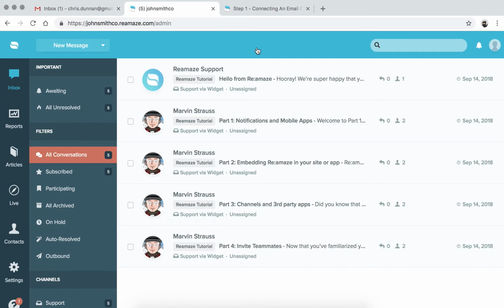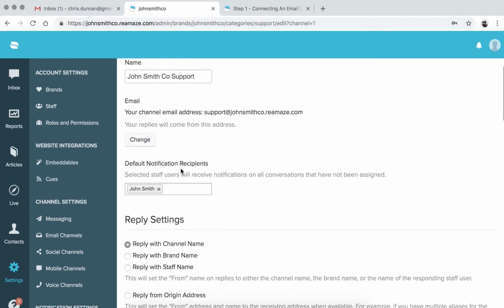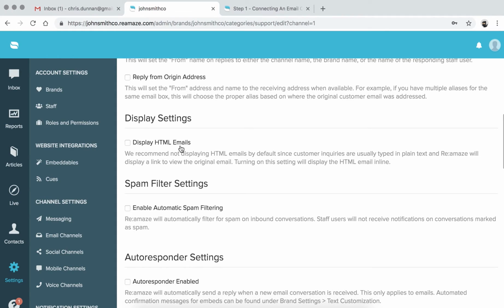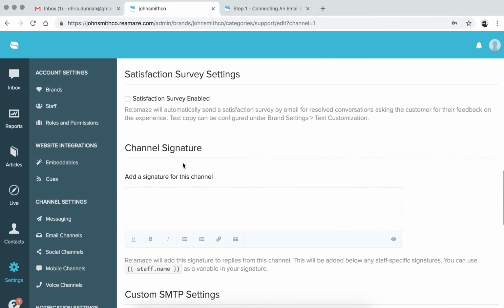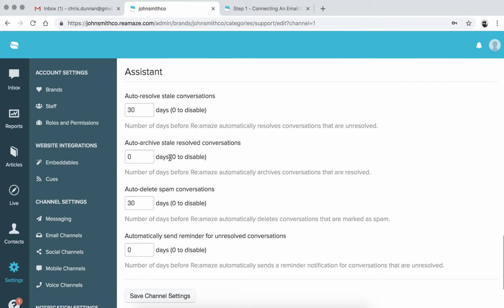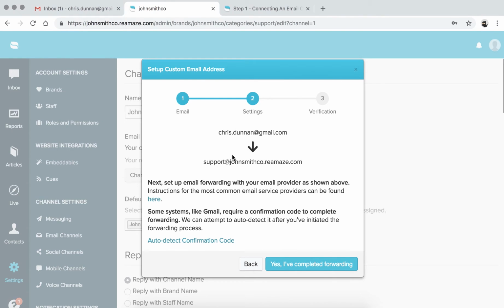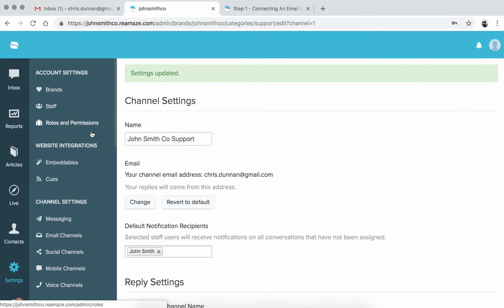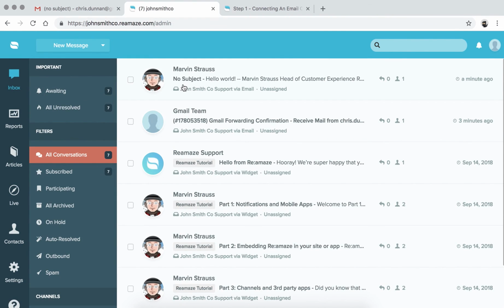Learning Re:amaze - Episode 5 Email Setup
In episode 5, we take you through how to setup and connect your email accounts to Re:amaze so you can manage email conversations with customers alongside other channels.